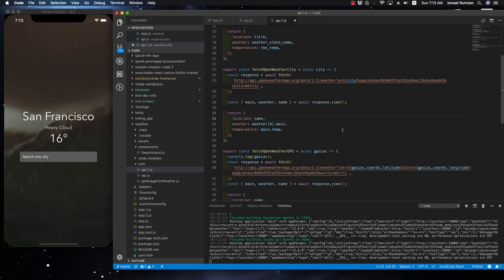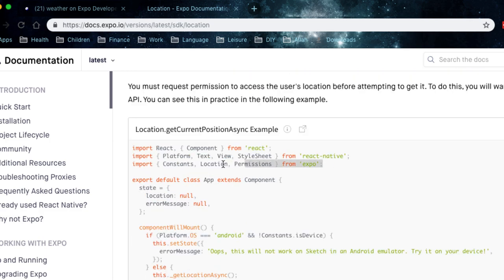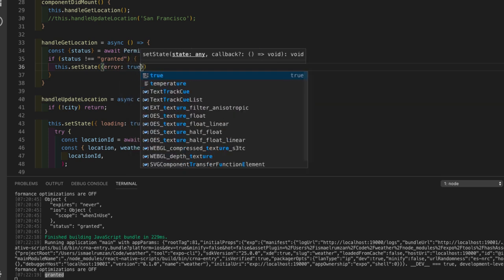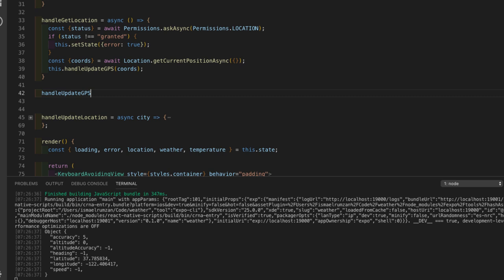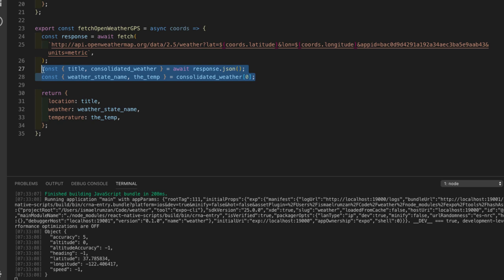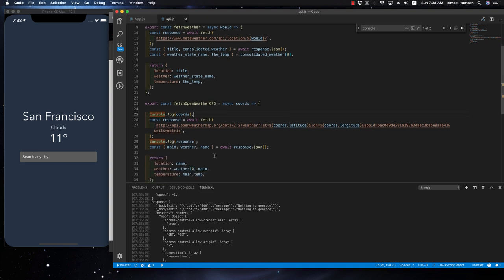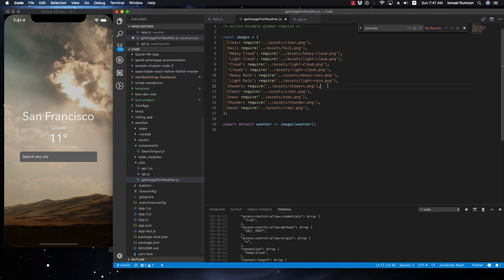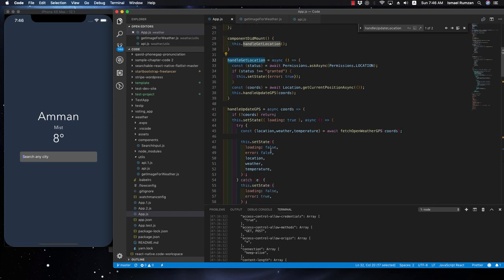React Native GPS Location Detection for Weather App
This an extension of the weather app from the book:
I made 2 changes:
1. GPS location detection on load to find the weather of the current location
2. Use the openweather API instead as it has weather for almost every location

It's in Arabic (I'm not fluent but I made this when I was teaching Syrian friends)